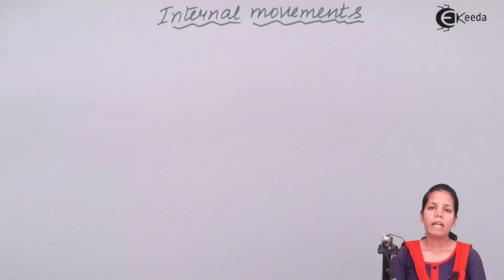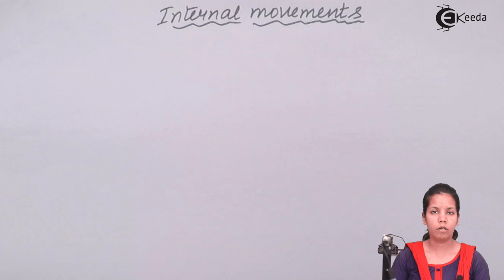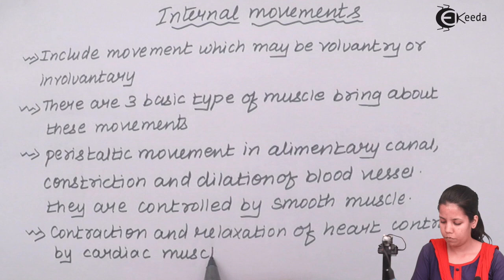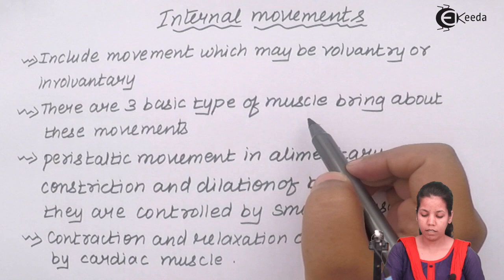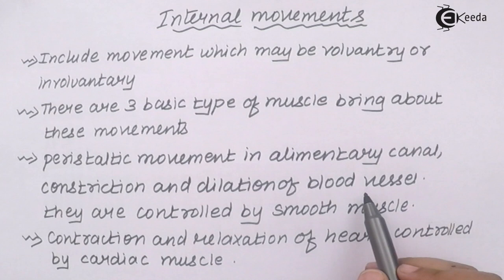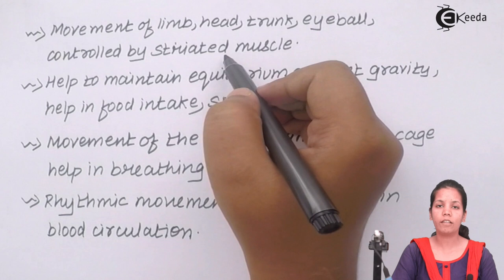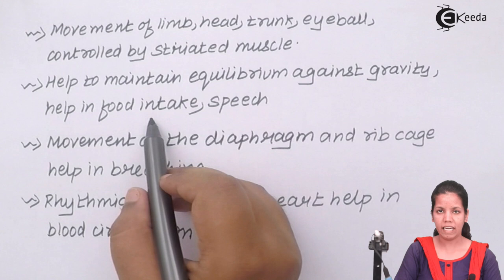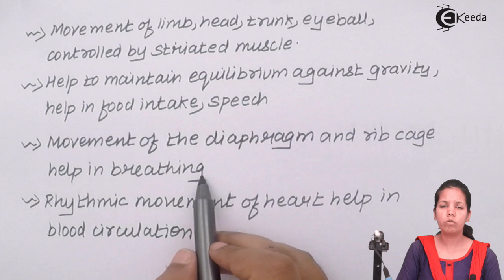Internal Movements - Human Skeleton & Locomotion - Biology Class 11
Internal Movements Video Lecture of Human Skeleton & Locomotion Chapter from Biology Subject for HSC, CBSE & NEET.

Watch Previous Videos of Chapter Human Skeleton & Locomotion  :-

Happy Learning : )